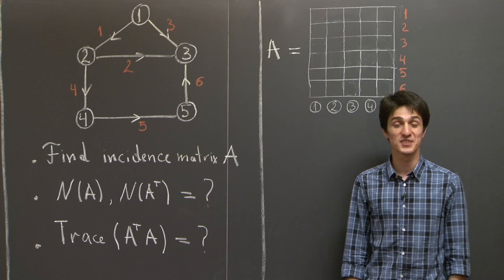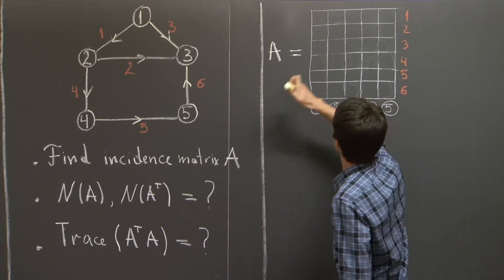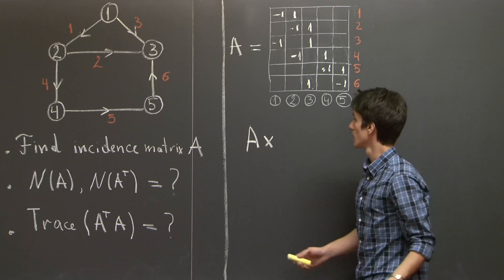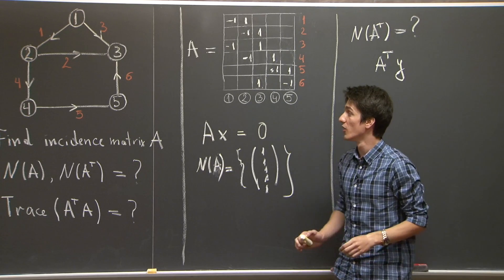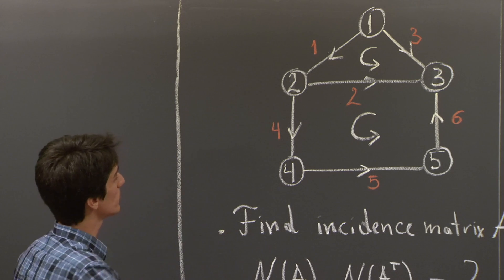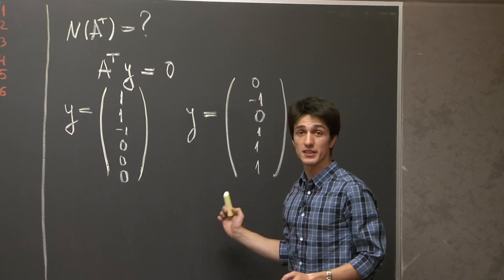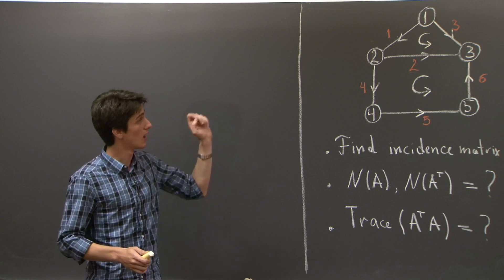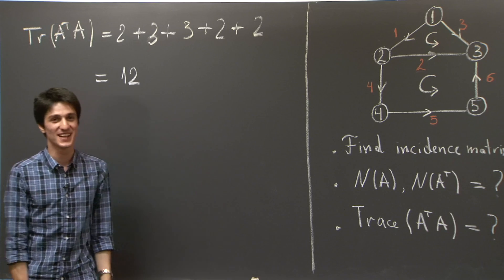Graphs and Networks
A teaching assistant works through a problem on graphs and networks.